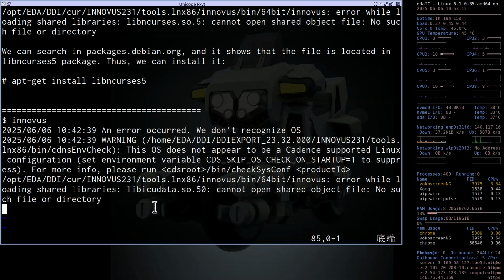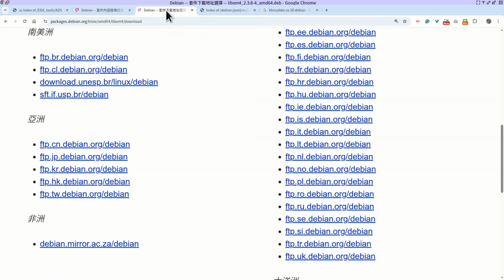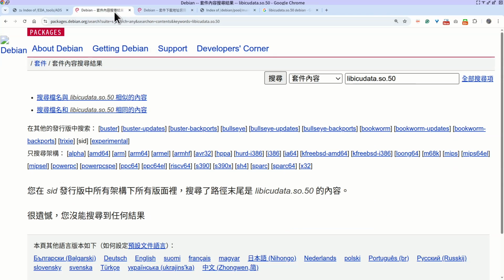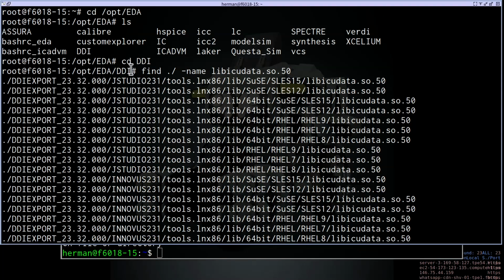Week15e - Cadence Innovus Installation #6 (libicudata.so.50, SUCCESS)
0:00:21 Addressed libicudata.so.50 error, not found on Debian packages website
0:00:49 Located libicudata.so.50 in /opt/EDA/DDI directory
0:01:29 Modified LD_LIBRARY_PATH in /opt/EDA/bashrc_eda to include DDI path
0:02:48 Ran Innovus, encountered "wrong ELF class" error due to 32-bit library
0:03:38 Identified correct 64-bit directory, updated LD_LIBRARY_PATH accordingly
0:05:56 Sourced bashrc_eda and ran Innovus successfully, version 23.10
0:09:31 Provided final notes, assigned testing Innovus, planned ADS installation